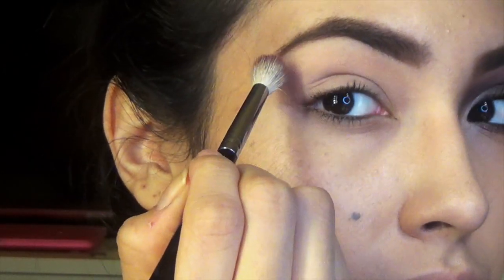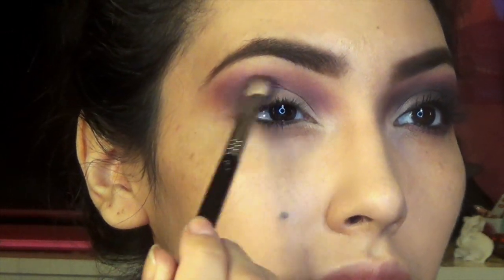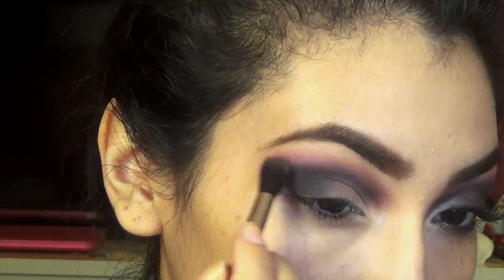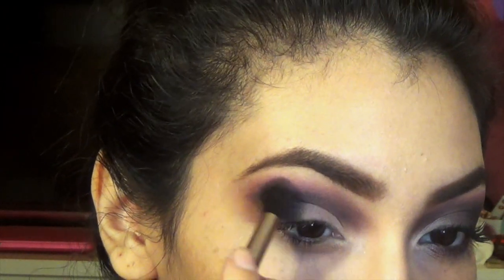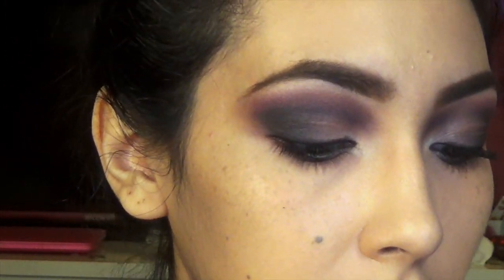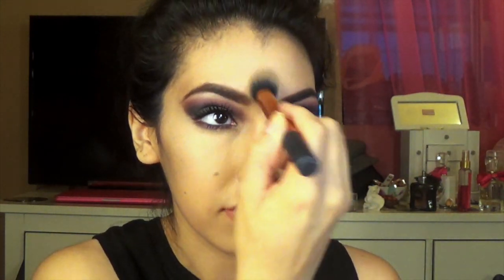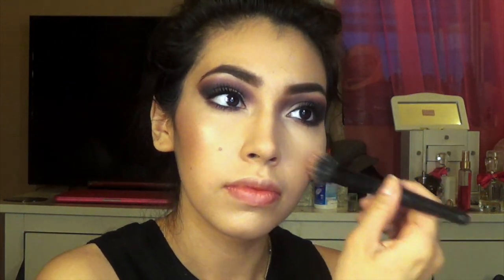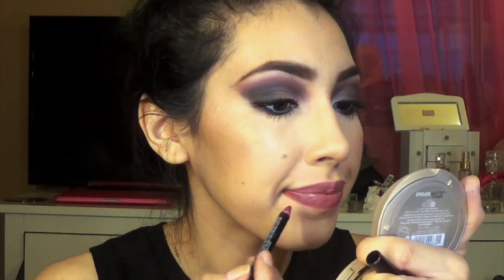Deep Purple Look | Fall 2014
Don't forget to tune in every Monday, Wednesday and Fridays for new videos!